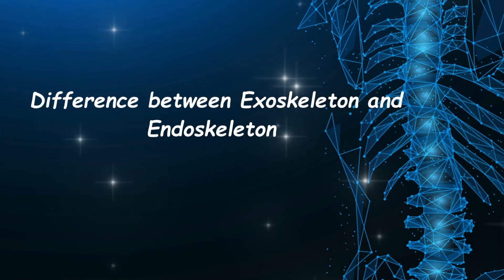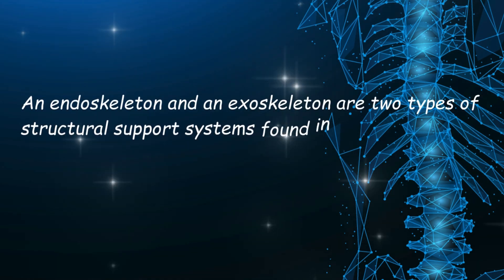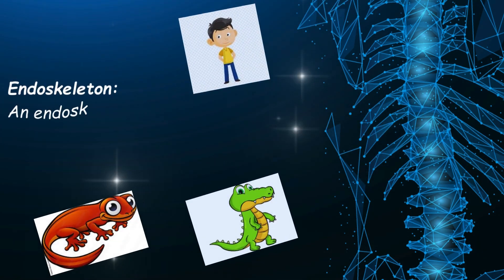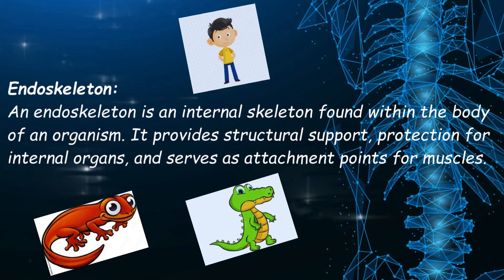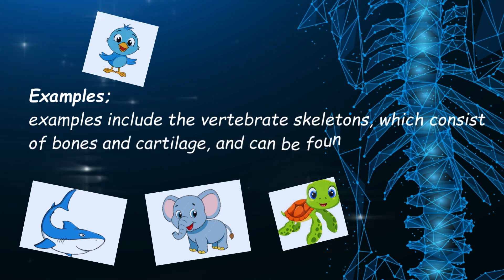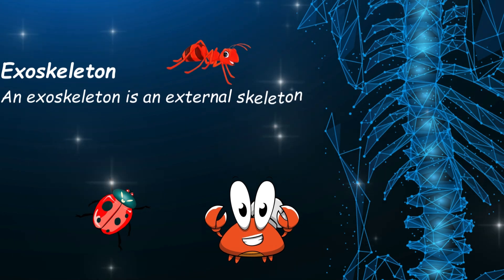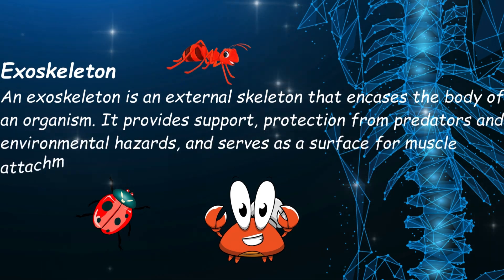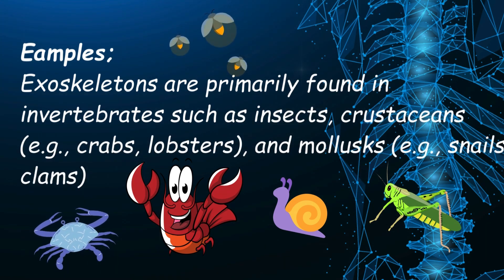endoskeleton and exoskeleton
Welcome to learner ladder, your ultimate destination for learning and education on YouTube! Whether you're seeking comprehensive tutorials, study tips, or how-to guides, our channel is dedicated to providing you with valuable insights and resources to enhance your academic journey. Dive into our wide range of educational content covering subjects such as Math, Science, History, and more.